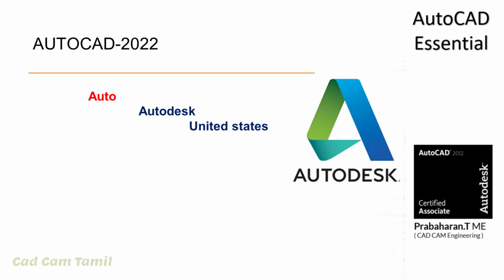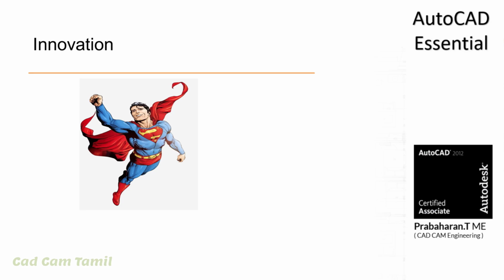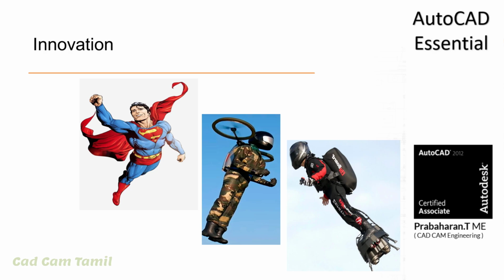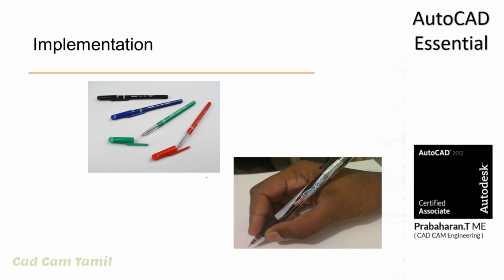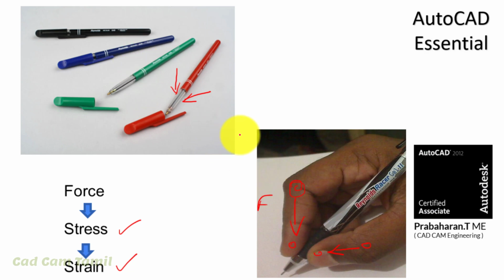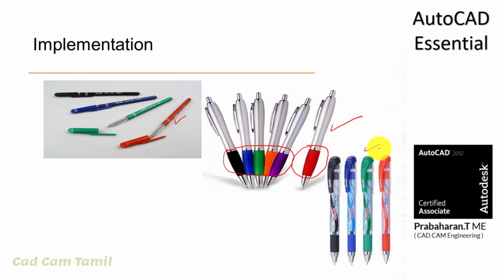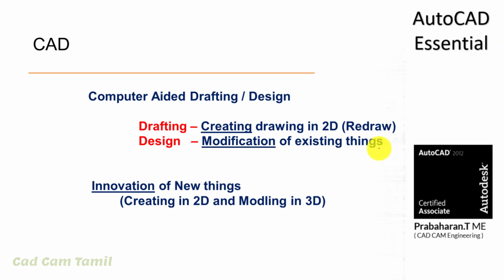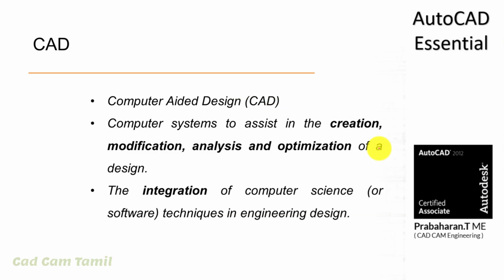2. AutoCAD Introduction | AutoCAD 2022 | English